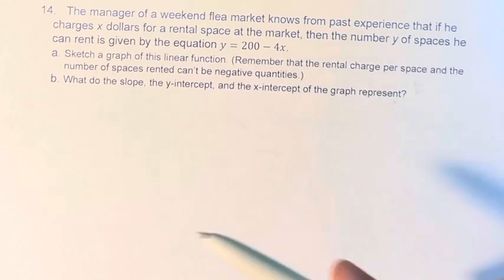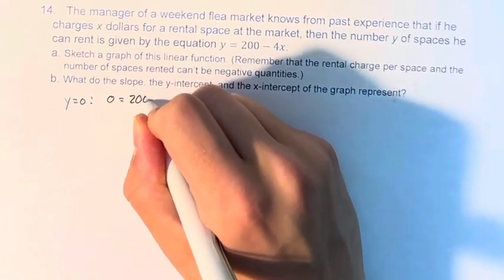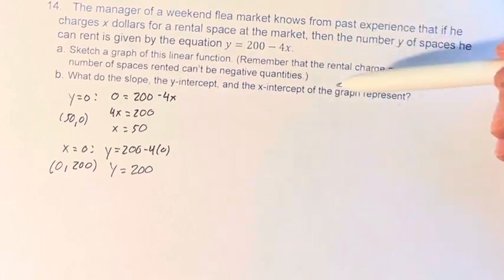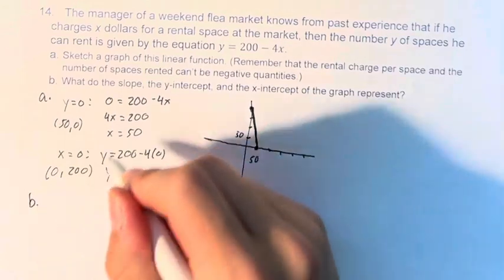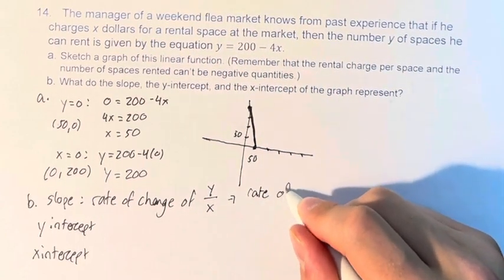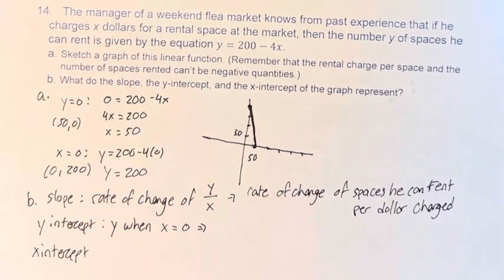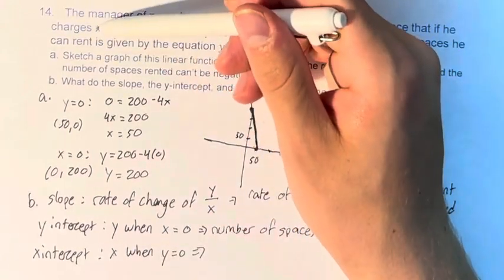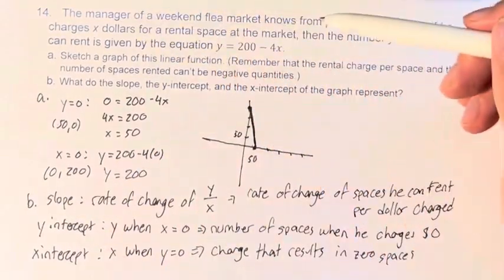14. The manager of a weekend flea market knows from past experience that if he charges x dollars...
14. The manager of a weekend flea market knows from past experience that if he charges x dollars for a rental space at the market, then the number y of spaces he can rent is given by the equation y=200-4x.
(a) Sketch a graph of this linear function. (Remember that the rental charge per space and the number of spaces rented can’t be negative quantities.)
(b) What do the slope, the y-intercept, and the x-intercept of the graph represent?